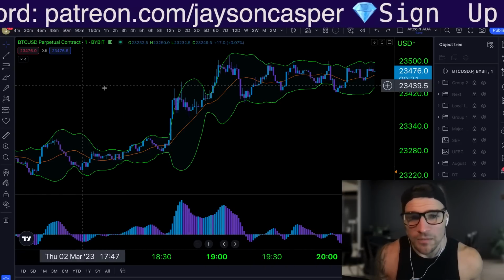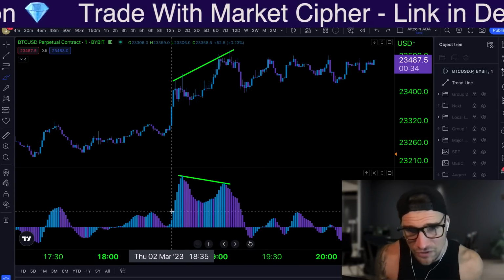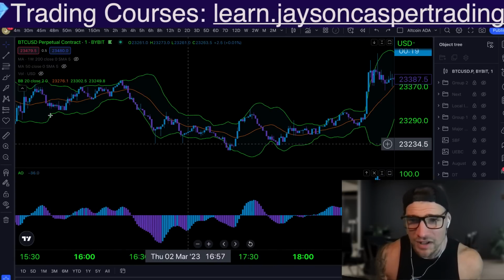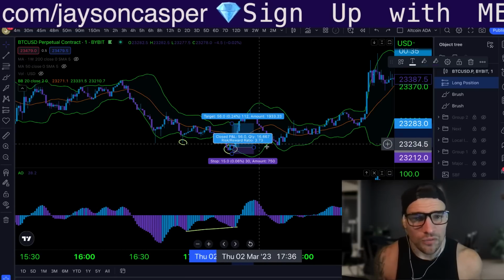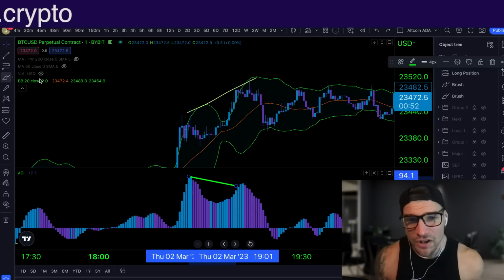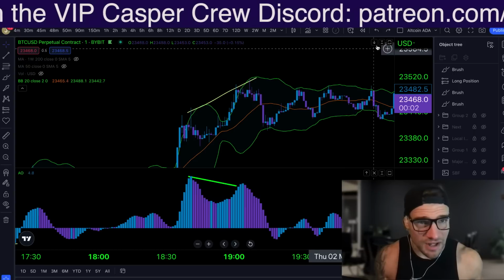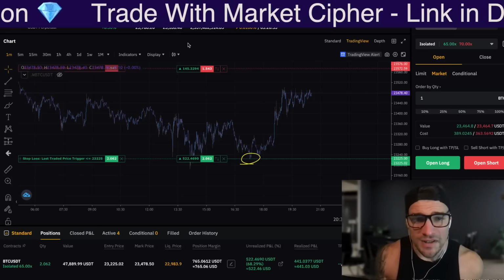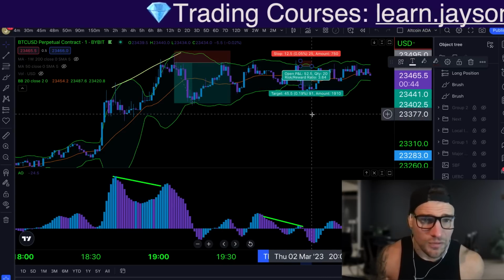1 MINUTE SCALPING STRATEGY ($100 - $600 EVERY DAY)